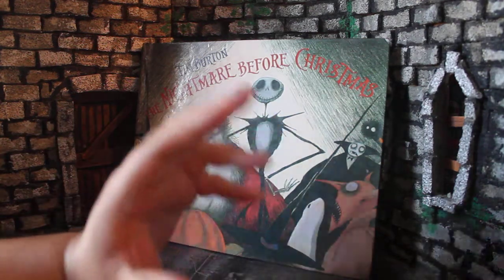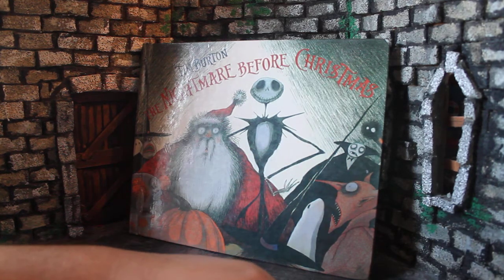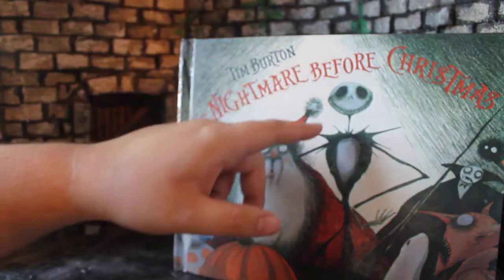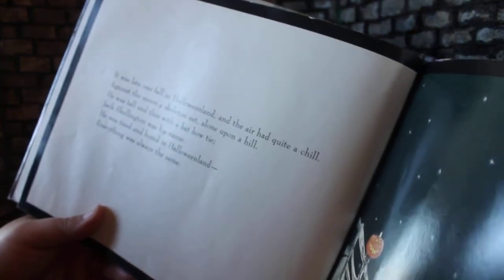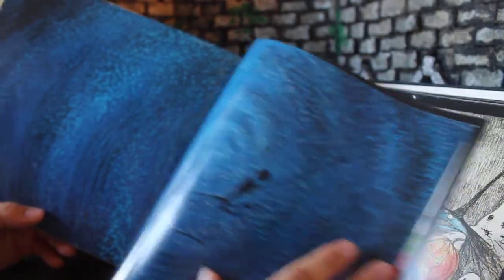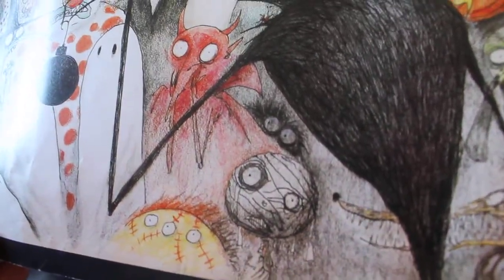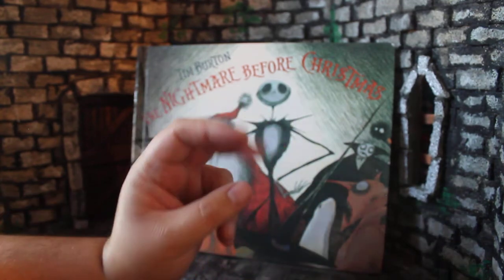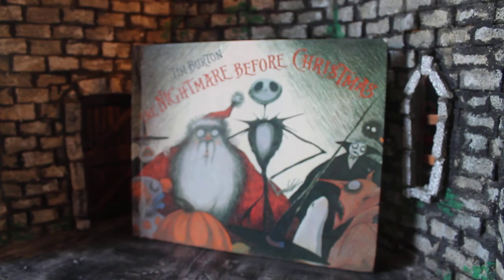Zach Reviews The Nightmare Before Christmas (Storybook by Tim Burton) The Movie Castle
Today Zach from The Movie Castle takes a look at The Nightmare Before Christmas. This it the storybook version from 1993 that was written and illustrated by Tim Burton.
Have you guys read this book? What did you think of it?